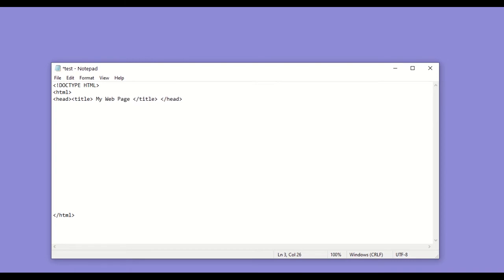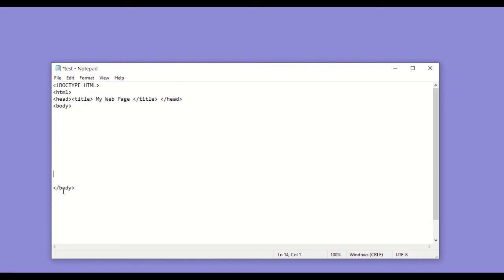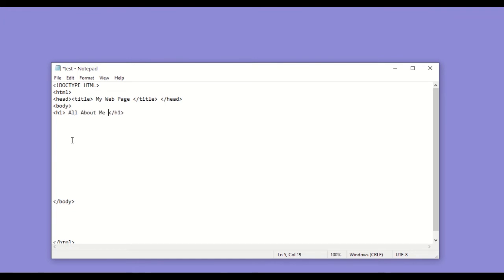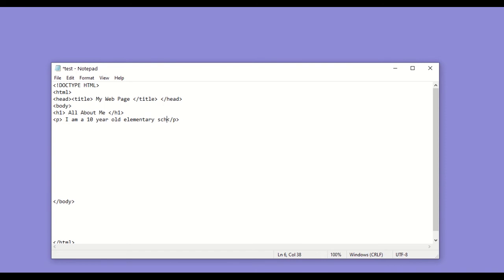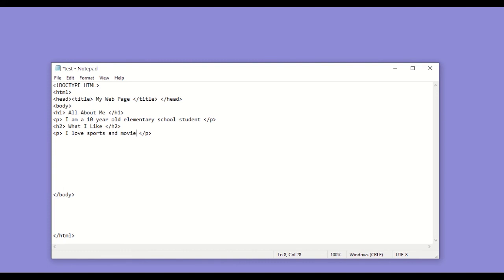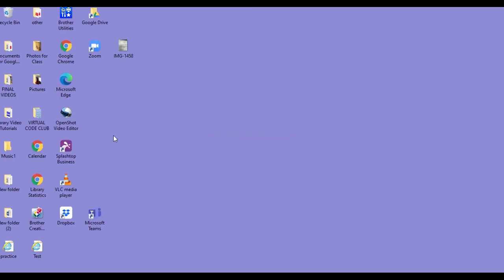Virtual Code Club - Lesson Ten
Continue learning how to code a webpage using HTML!